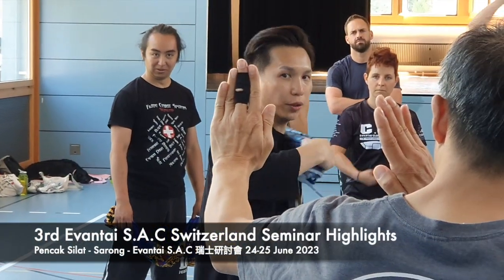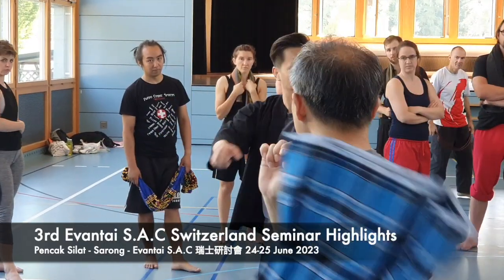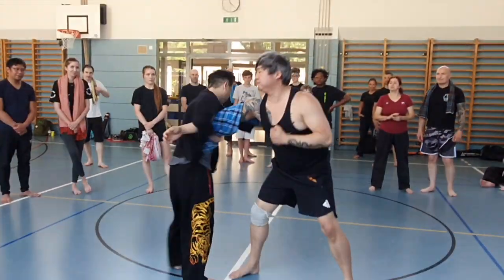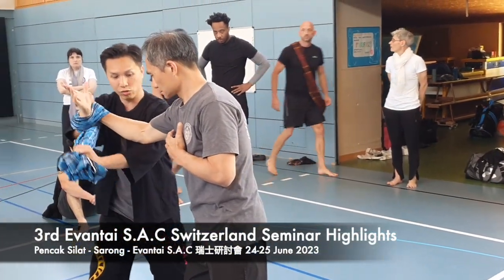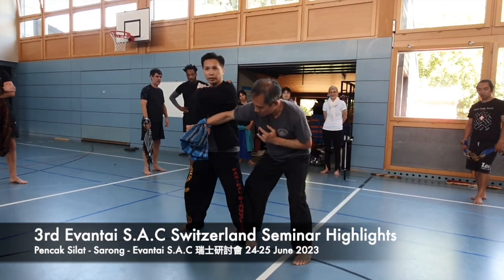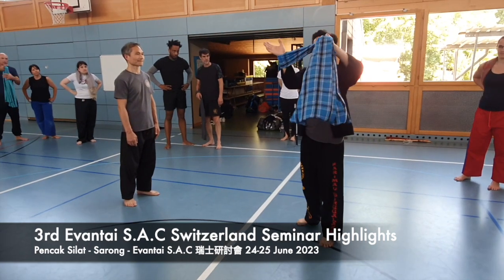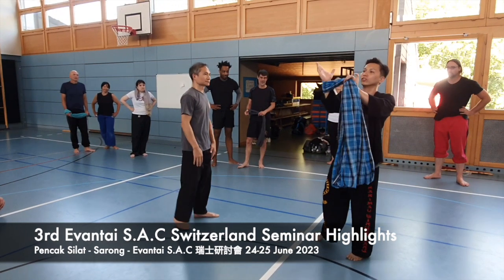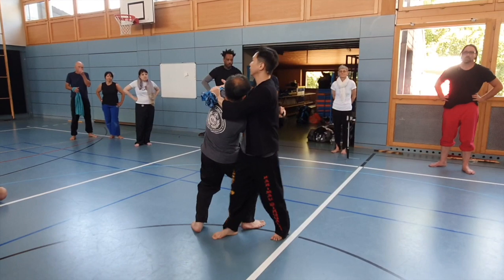3rd Switzerland Seminar Highlights 2023 - Silat Sarong